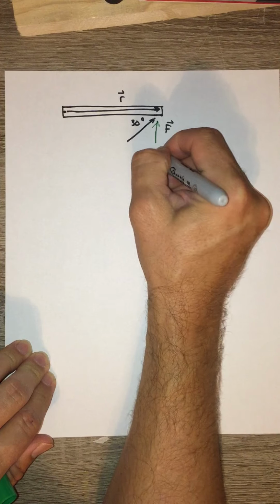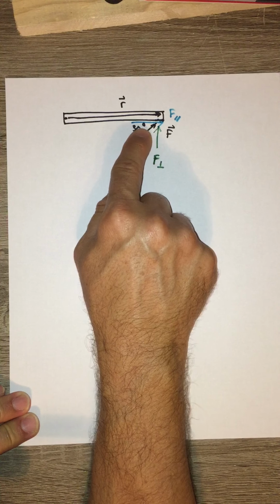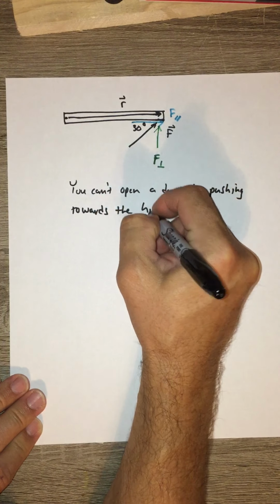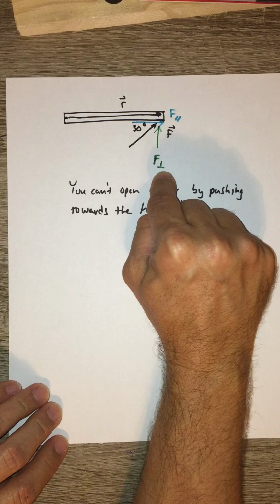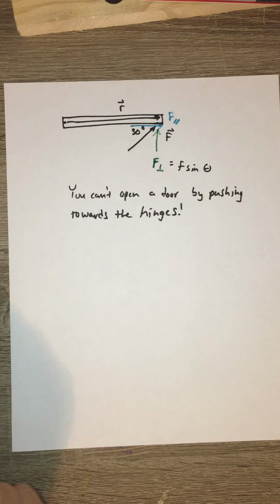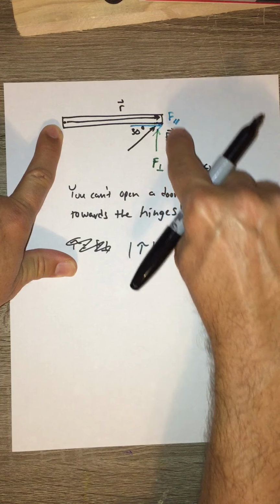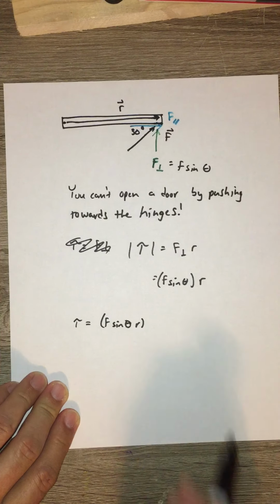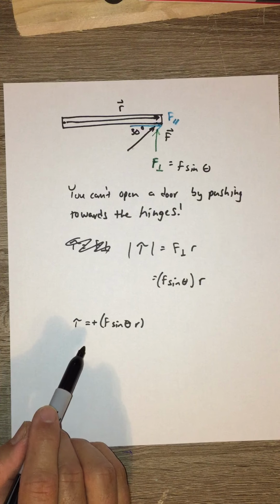Sect 10.6 Part 2 Torque: No Calculus